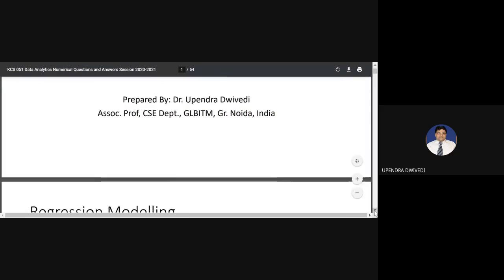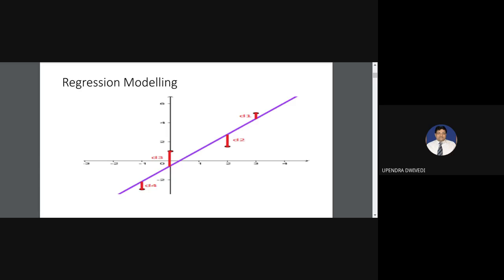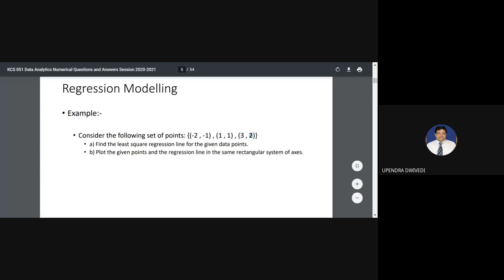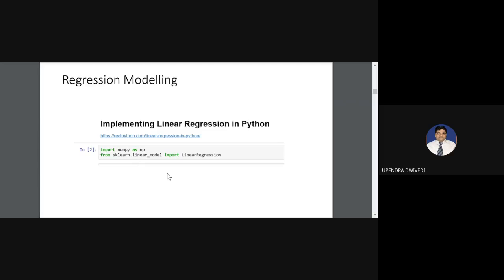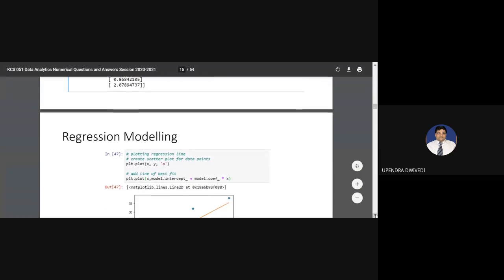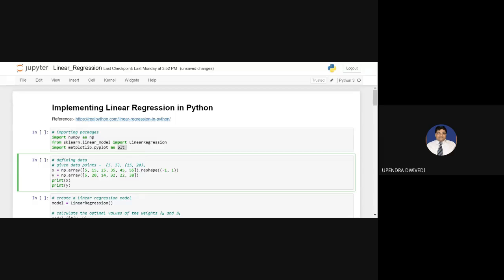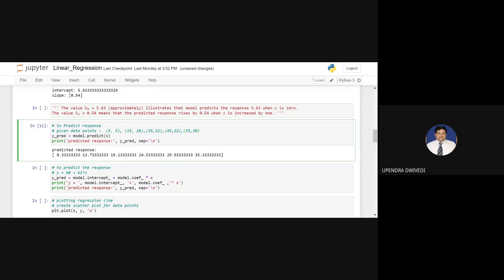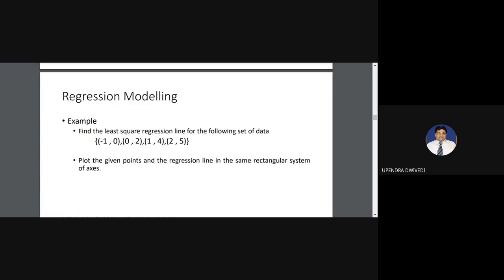Data Analytics Lecture 17 Dec 2020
Data Analytics Lecture 17 Dec 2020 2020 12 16 at 20 12 GMT 8

References
4a78d7159f16
nce.php